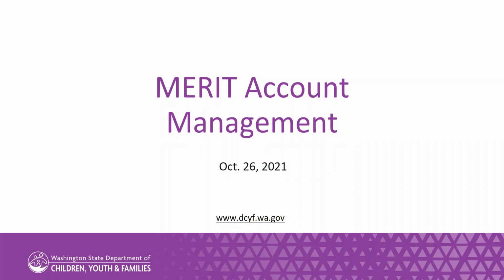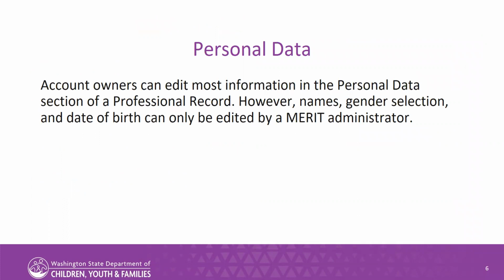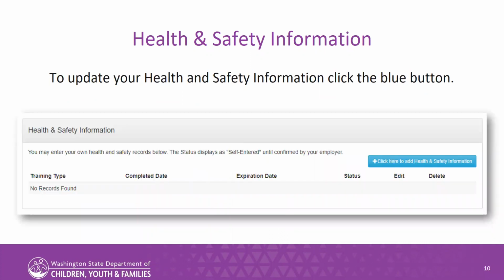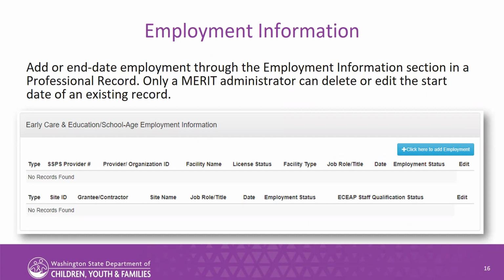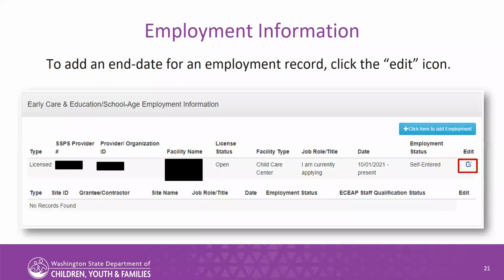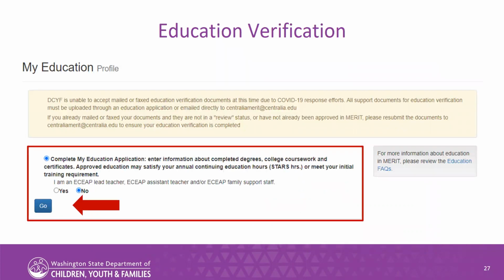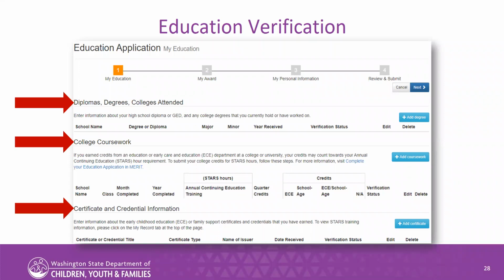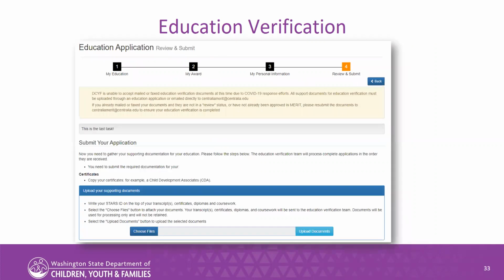MERIT Account Management